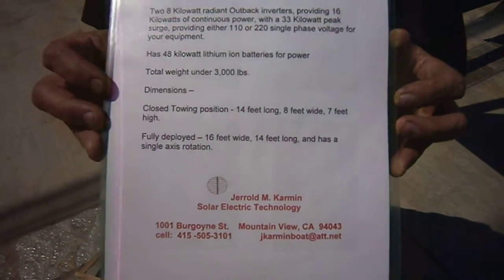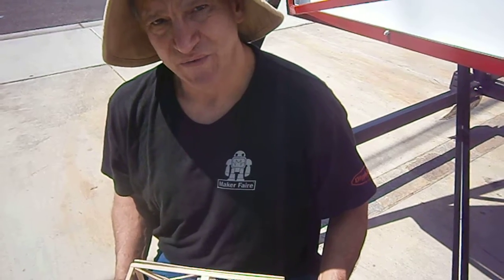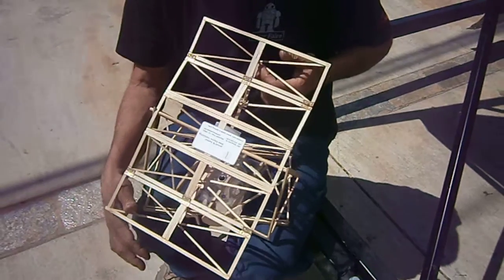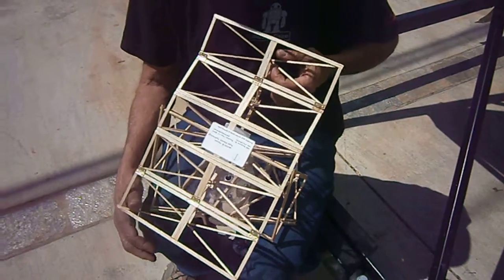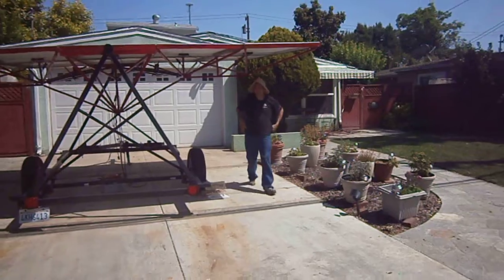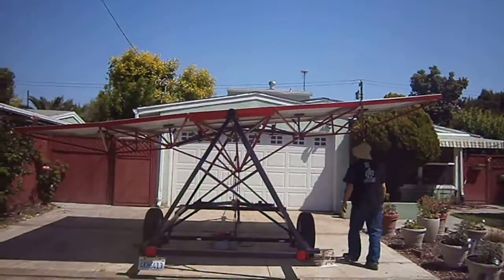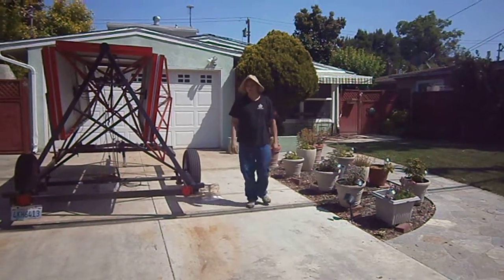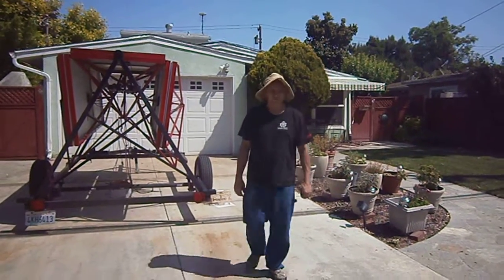solar powered portable power plant operation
Solar Electric Technology, Mountain View, CA - promo demo of prototype designed & built by Jerrold Karmin